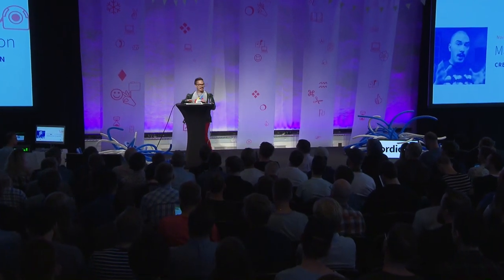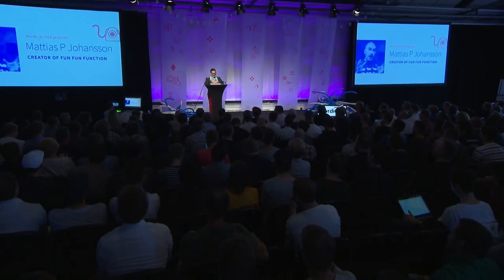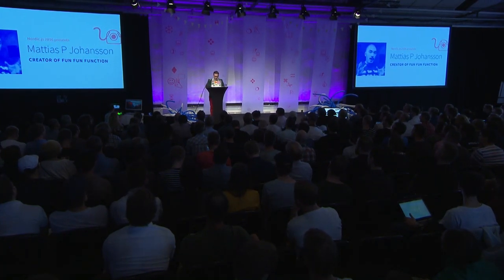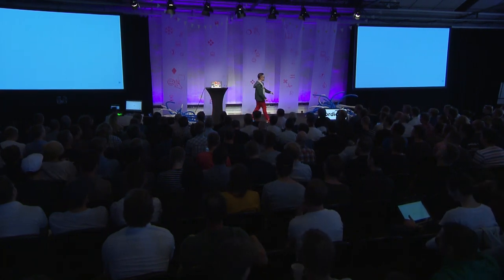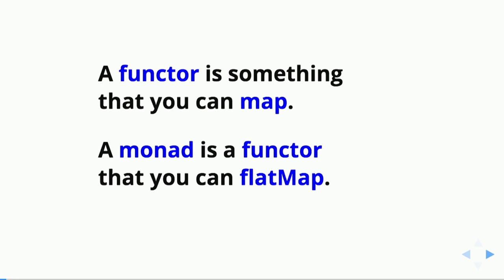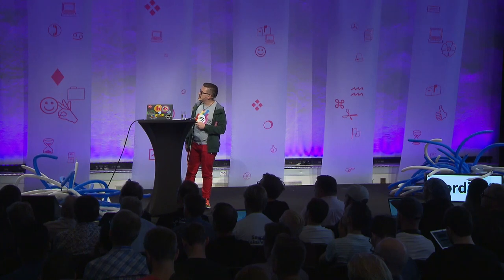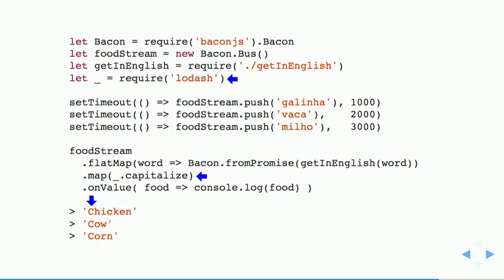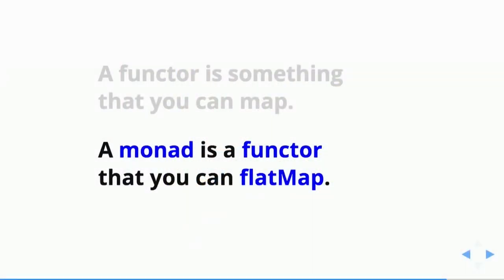Nordic.js 2016 • Mattias Petter Johansson - If you know map, I will teach you monads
Mattias Petter Johansson gave this talk at Nordic.js 2016.